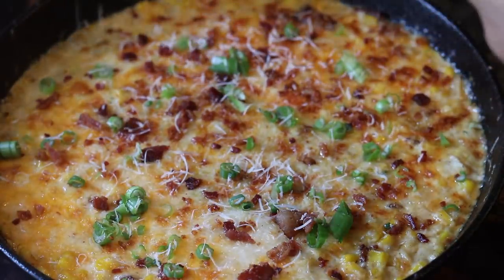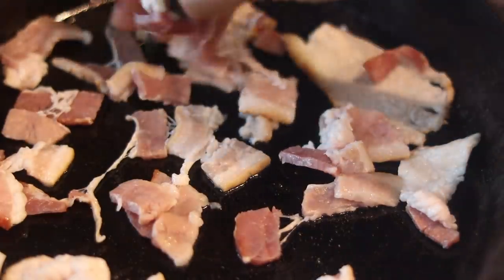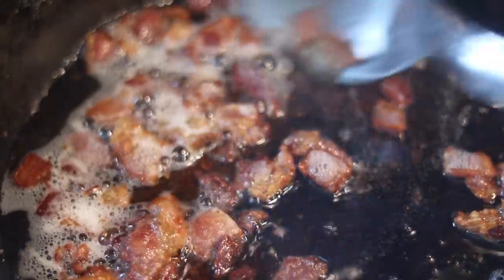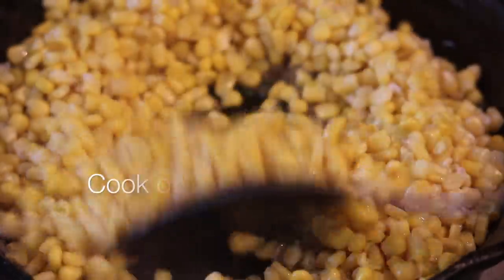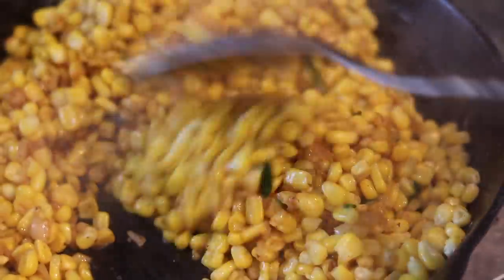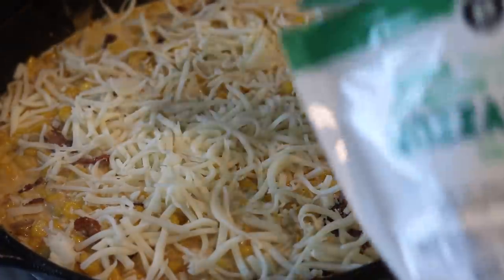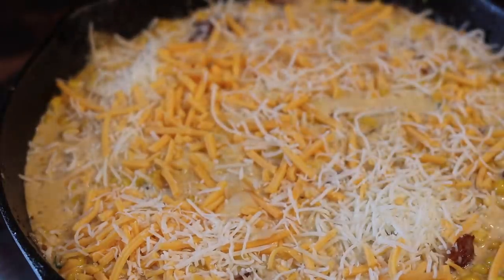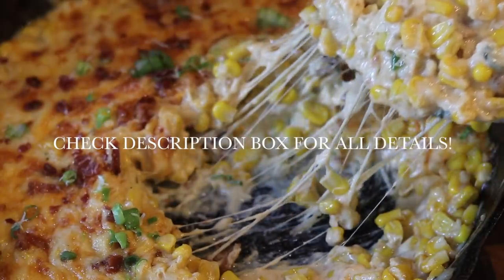CHEESY CORN GRATIN W/ BACON !!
*PREHEAT OVEN BROILER TO HIGH*

Ingredients:
2 bags frozen corn 12 oz
5 strips bacon  ( OR MORE IF YOU WANT)
1/2 cup chopped onion ( optional )
1 cup  plus 1/4 cup heavy cream
1/4 cup each cheese of choice  ( plus more for topping )
* I used mozzarella, cheddar, Italian blend.. you can use any kind!
2 tablespoon sugar
2 tbs butter
1 tablespoon cajun seasoning
1 tsp salt * please adjust to taste but be careful!*

BROIL FOR 3-5 MINS OR UNTIL BROWNED AND BUBBLY .. BUT WATCH IT